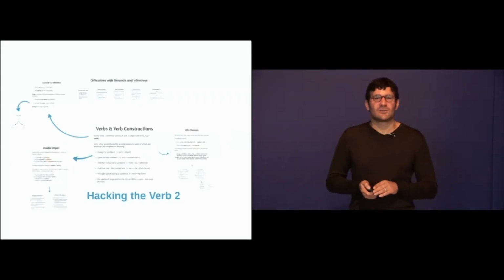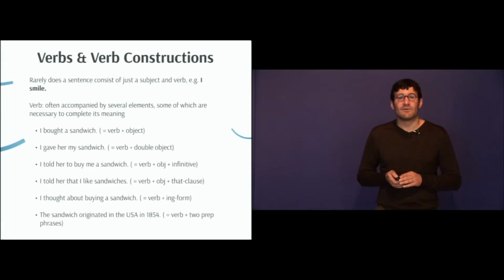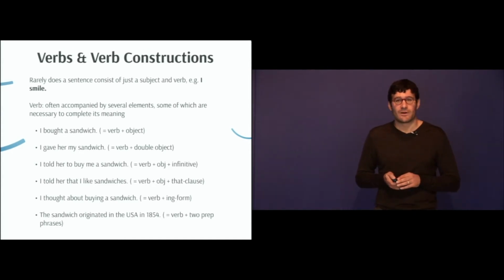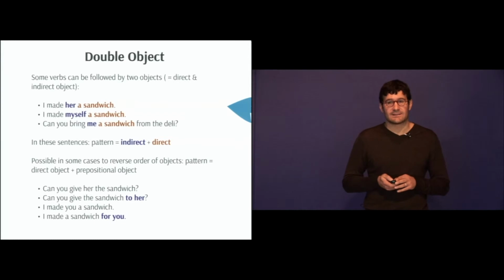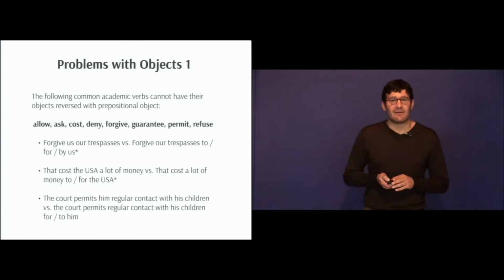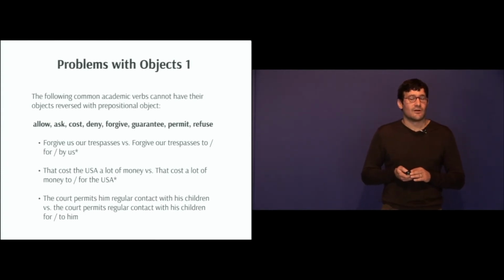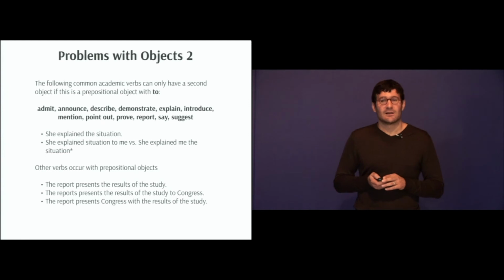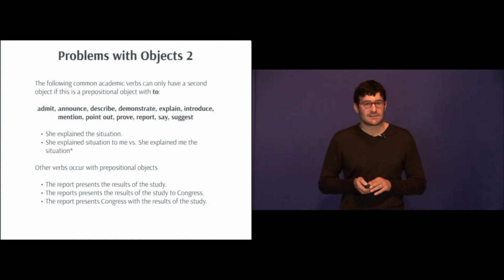Verbs & Objects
This video is about Verbs & Objects